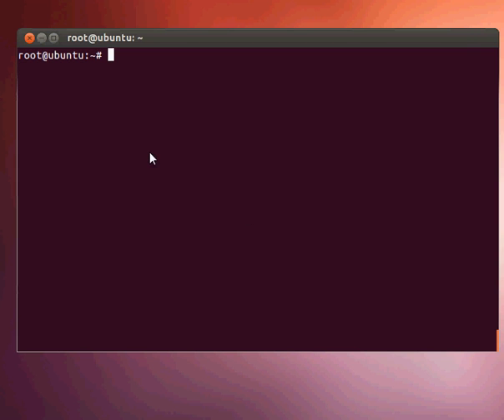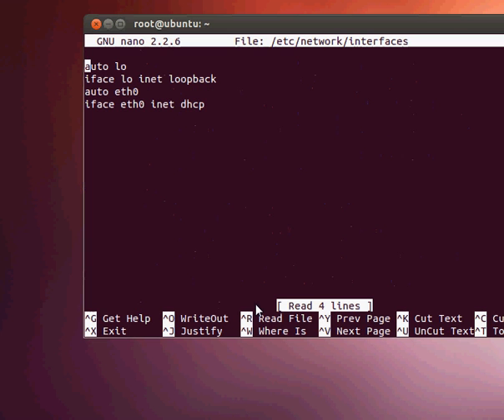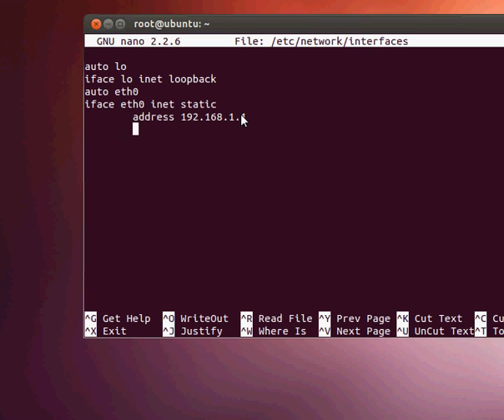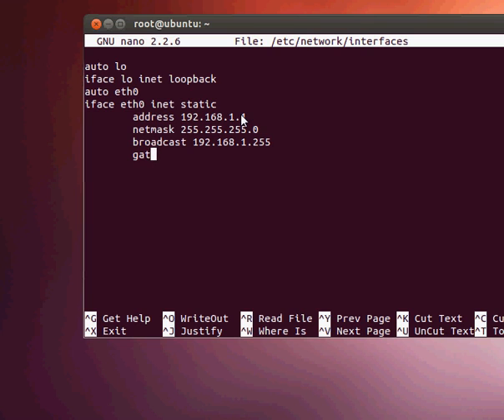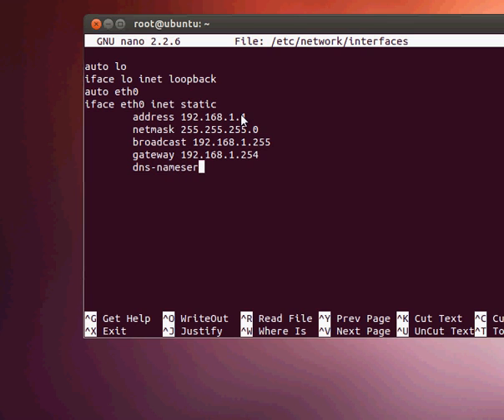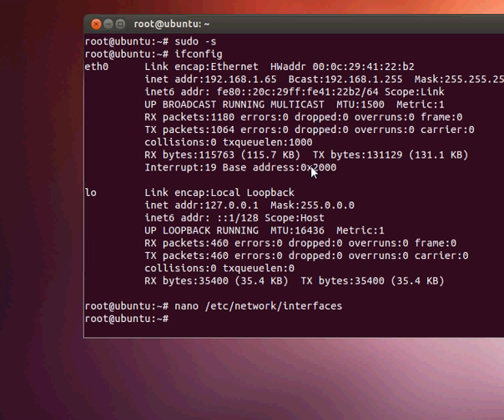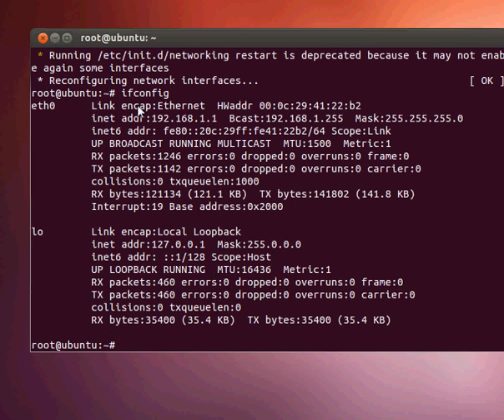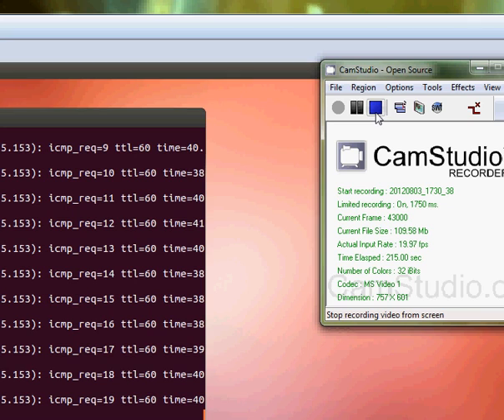how to setup static ip address Ubuntu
in the video , i am going to show you how to set up static ip address on Ubuntu.
1.. change user to root user by typing sudo -s
2.. nano /etc/network/interfaces  and edit it in  configuration, for example .
auto lo
iface lo inet loopback
auto eth0
iface eth0 inet static
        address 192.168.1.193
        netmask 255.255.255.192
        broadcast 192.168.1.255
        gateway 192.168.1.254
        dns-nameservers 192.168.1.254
        dns-search lan

and we save it by doing CTRL X, and type yes to confirm.

3.. we need to restart the network, type sudo /etc/init.d/networking restart.